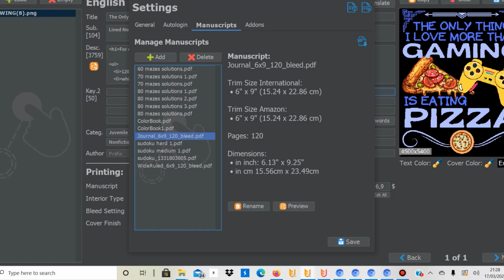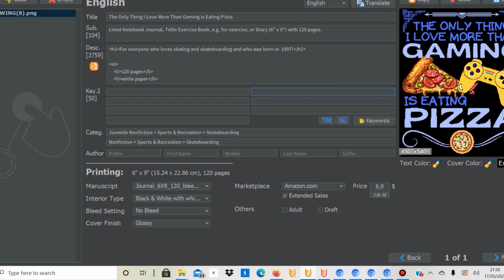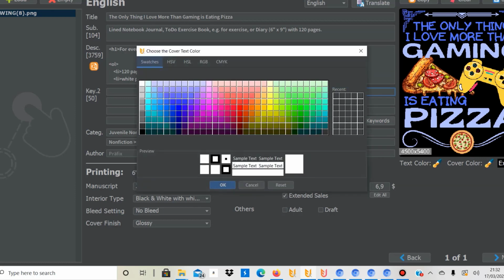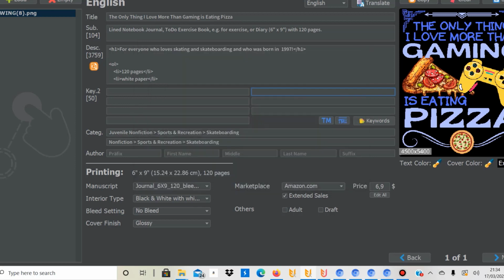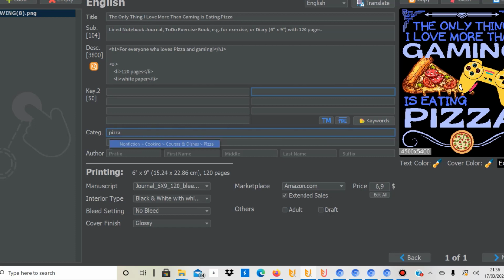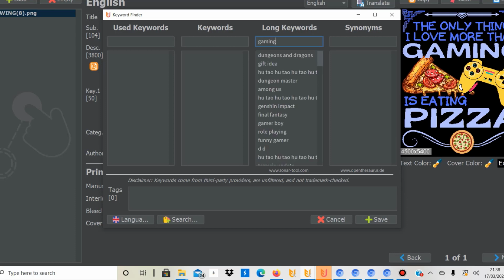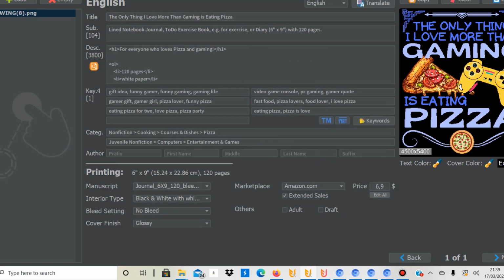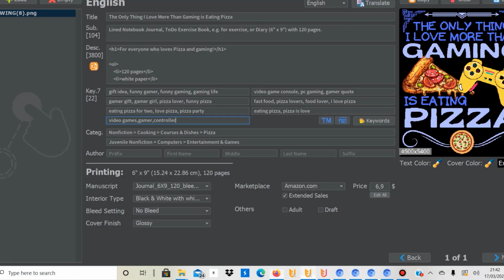How to Carry Out KDP Keyword Research - My Keyword and Upload Process Explained - Amazon KDP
In this video I talk about my keyword research process for Amazon KDP. I also explain my upload process to KDP, for which I use my print on demand (POD) designs and an automated uploader called Flying Upload KDP.